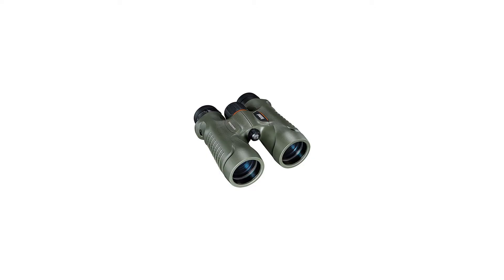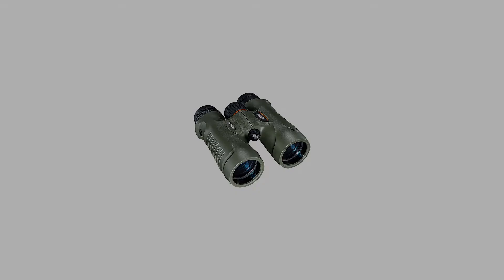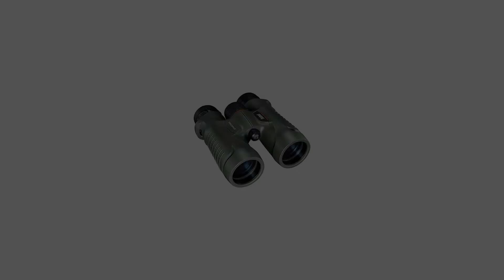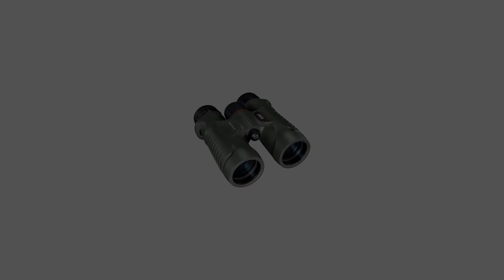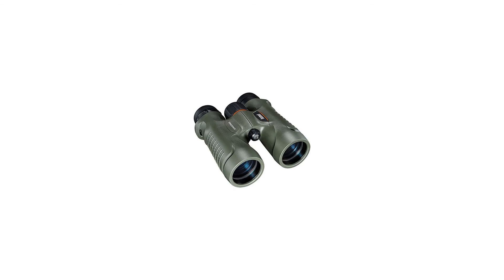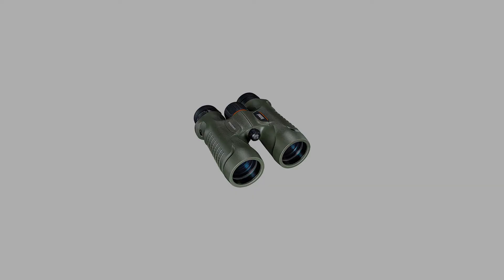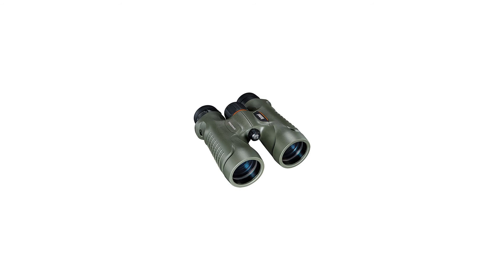Bushnell 334212 10 x 42 mm Trophy Binoculars - Green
BUSHNELL TROPHY LA QUALITÉ DE LA VIE EST DIRECTEMENT PROPORTIONNELLE AU TEMPS QUE VOUS PASSEZ EN EXTÉRIEUR. Si votre réponse est ''vrai'', vous trouverez que la série Trophy est la gamme idéale pour toutes vos traques, que ce soit à la chasse, en randonnée, à la pêche ou pour ajouter une espèce à votre liste. Ces jumelles sont robustes, avec une coque en caoutchouc renforcé qui est hermétiquement scellée par un joint torique.

Purgées à l'azote, elles sont 100% étanches / antibuée. Les optiques traitées multicouches toutes surfaces et les prismes en toit BaK-4 de qualité offrent des images nettes et lumineuses jusqu'au contour. Voyez les jolies choses de la vie s'embellir avec les jumelles Trophy devant les yeux. Fully multi-coated lenses for maximum light transmission and optimum brightness Large centre-focus knob for precise focusing even when wearing gloves Trim, ergonomic shape for easy, all-day use